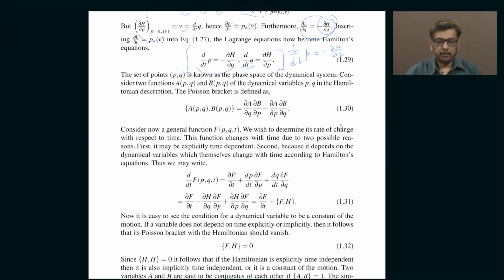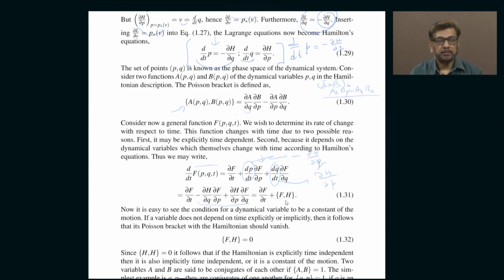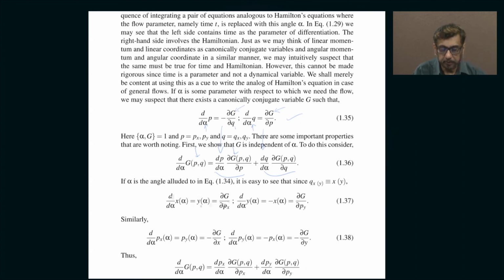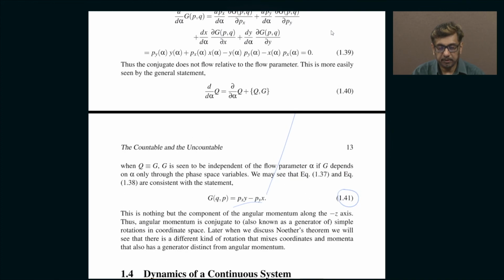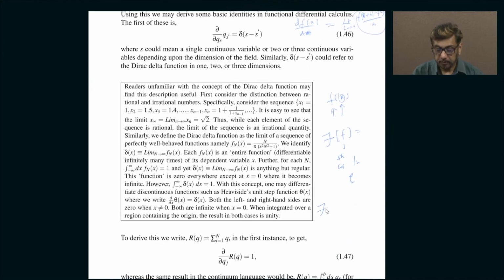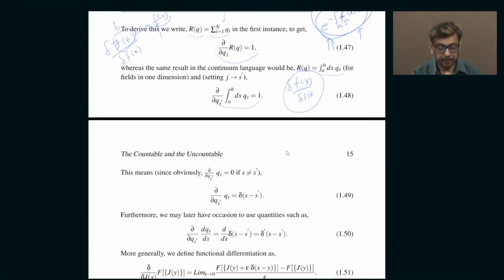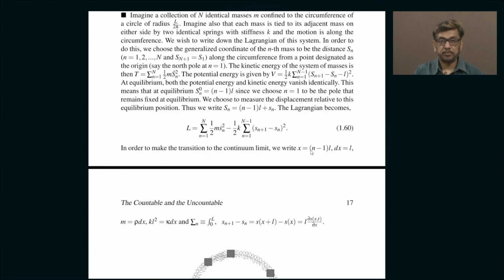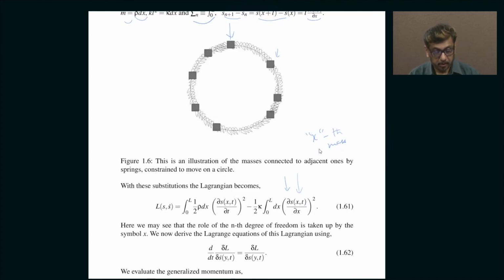Lec 4: Flows and Symmetries